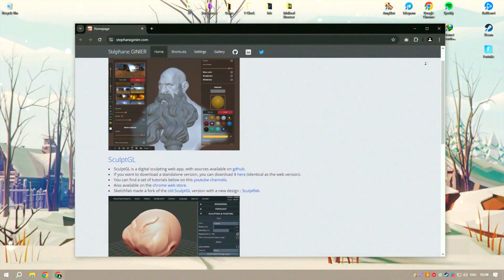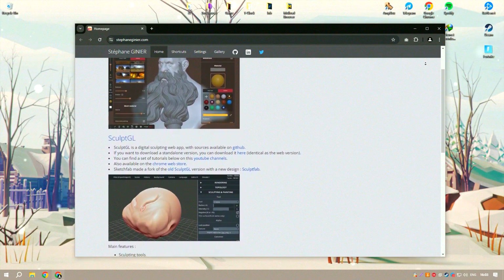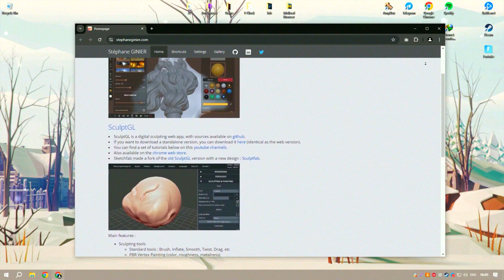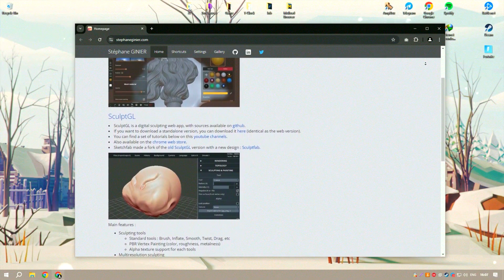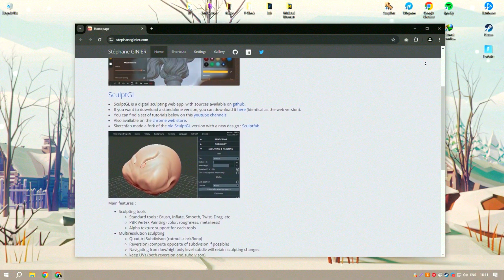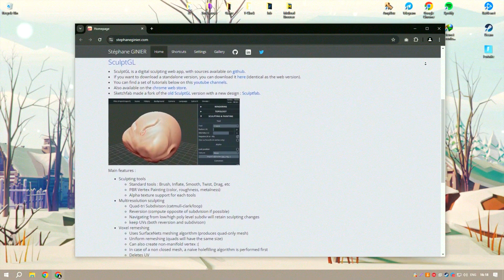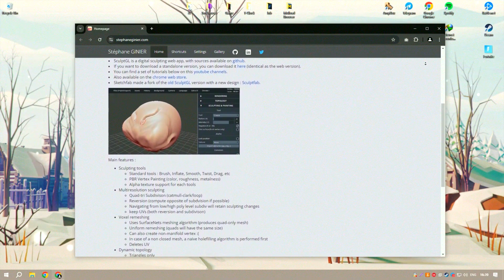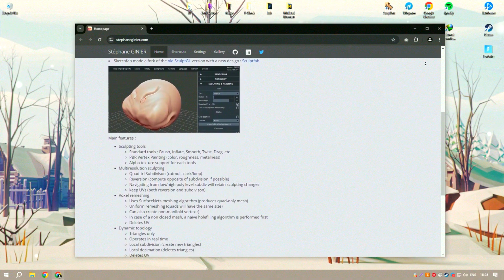Download SculptGL | How to Download SculptGL | Latest Version SculptGL 2024